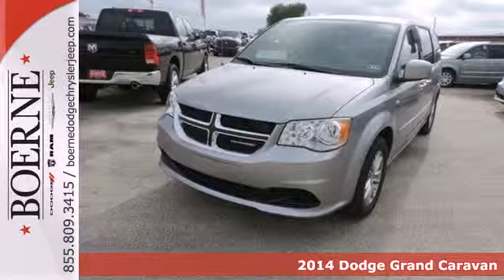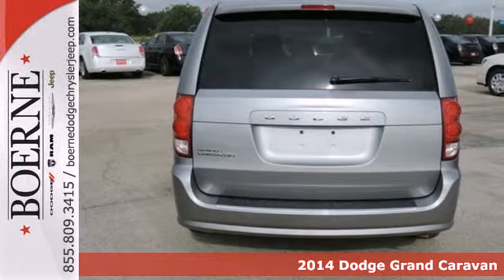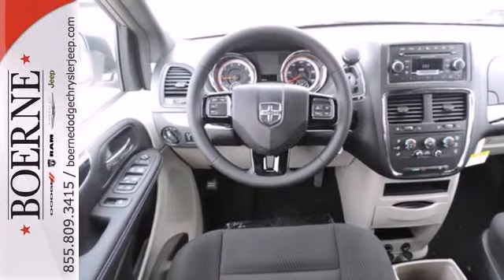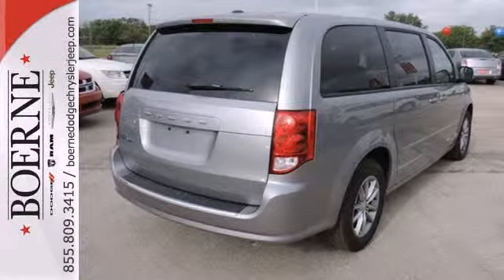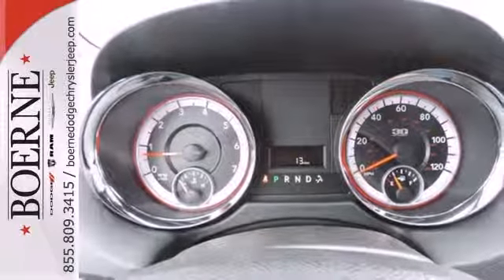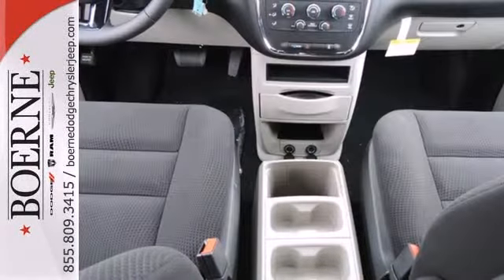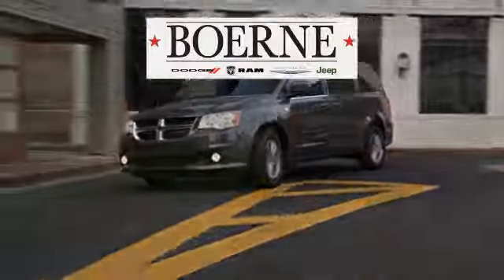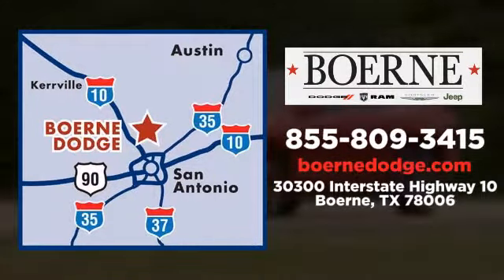2014 Dodge Grand Caravan San Antonio TX New Braunfels, TX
Year: 2014
Make: Dodge
Model: Grand Caravan
Trim: SE 30th Anniversary
Engine: 6 Cyl. 3.6 L
Transmission: Automatic
Color: Billet Silver Metallic Clearcoat
Interior: Black
Stock #: R419774

Boerne Dodge Chrysler Jeep - Our friendly and helpful staff are truly anxious to serve, and they are probably even more anxious to make sure that our customers are happy AFTER they leave than they were when the customer originally showed up on the lot. You can see this in everything we do. We have a strong and committed sales staff with many years of experience satisfying our customers' needs. Located in Boerne, Texas, our staff will help you find the Dodge, Chrysler, Jeep vehicle you want. Our dealership offers a searchable online inventory of new Dodge, Chrysler, Jeep cars in Boerne, along with well maintained used cars by today's top manufacturers. Come on in and take a test drive! Our sales staff will help you find that new Dodge, Chrysler, Jeep or quality used car that you have been searching for.